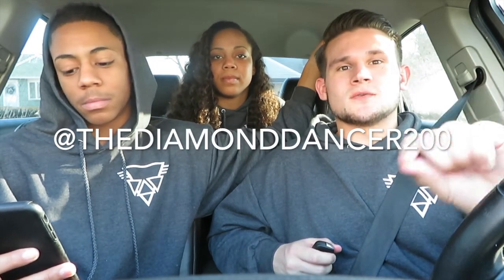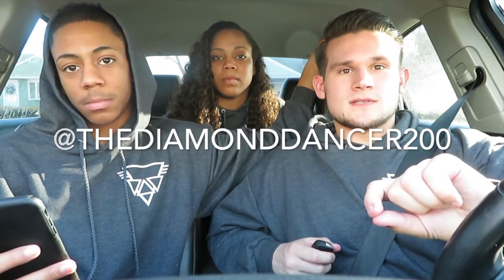$100 DOLLAR PRIZE Holiday hip hop competition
Download the Diamond Dancer App